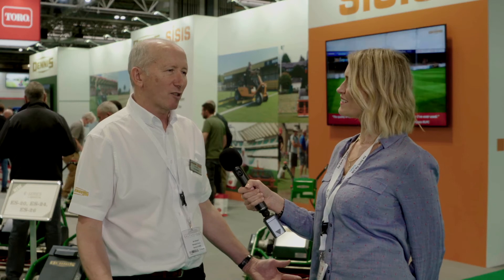Dennis and SISIS Celebrate 75 Years at SALTEX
Dennis and SISIS are one of just two companies that have exhibited at every SALTEX.

Dennis offer a wide range of cylinder mowers and grounds maintenance equipment that enable groundsmen, greenkeepers and gardeners to create their perfect surface.

Dennis machines are used at high profile International stadia around the world, many top football, cricket, golf and bowling clubs as well as local authorities, schools, colleges and universities.

For over 80 years SISIS has been designing and manufacturing a range of professional groundcare equipment which is ideal for the maintenance of sports and amenity turf and artificial playing surfaces.

SISIS equipment is used at high profile international stadia around the world, many top football, cricket, golf, and bowling clubs as well as local authorities, schools, universities and colleges enabling groundsmen, greenkeepers and gardeners to create their perfect surfaces.